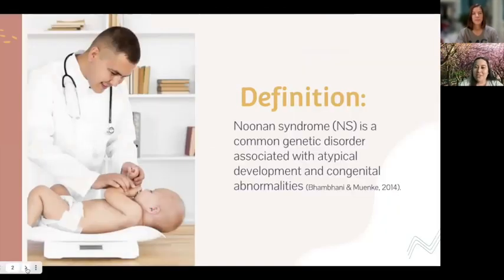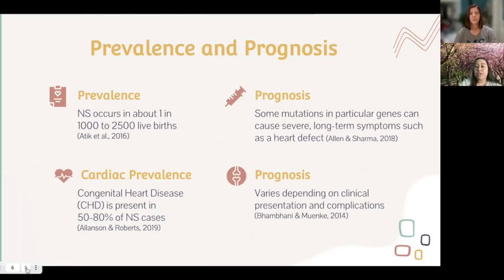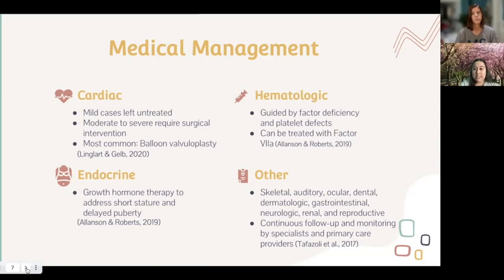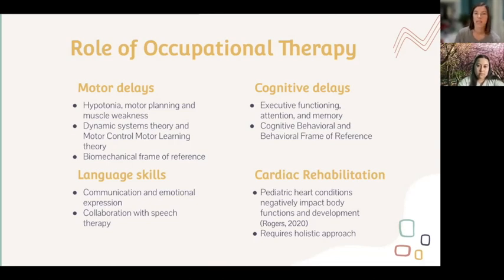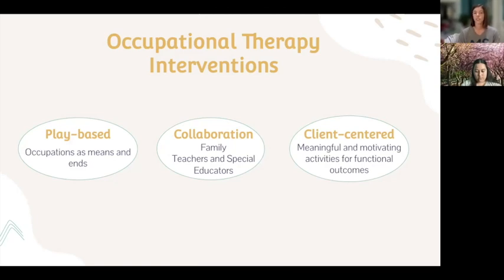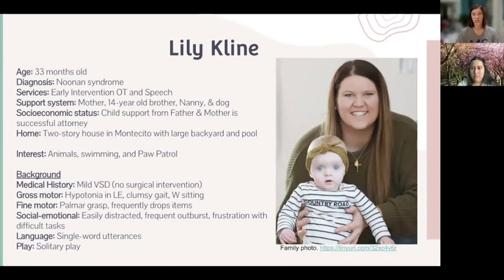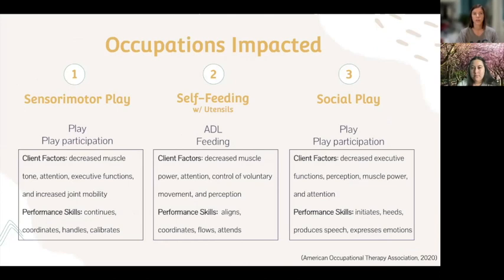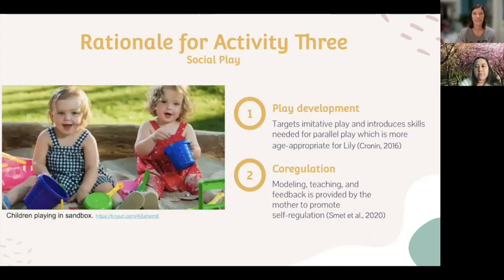OCC 541 Part 3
This video is about OCC 541 Part 3